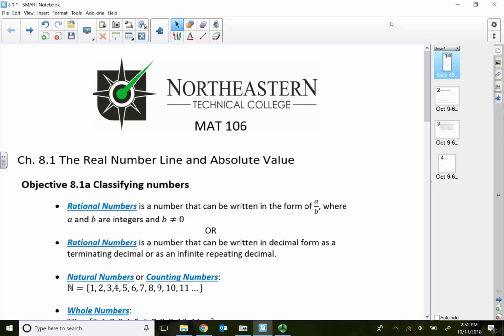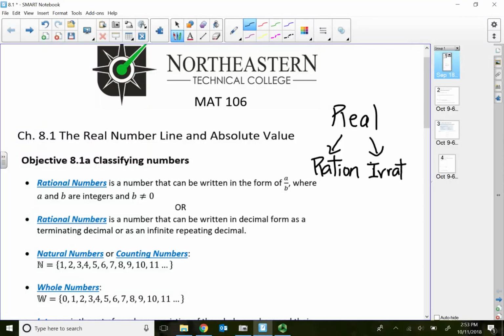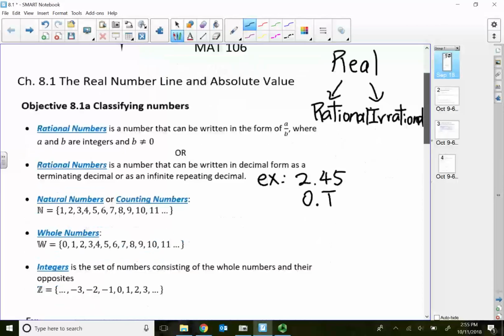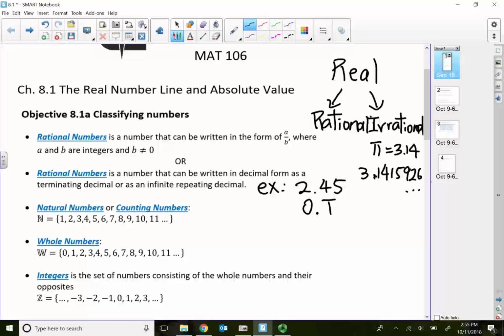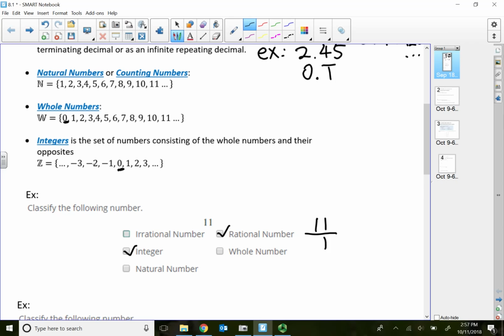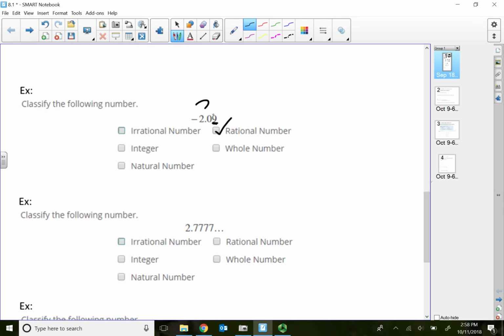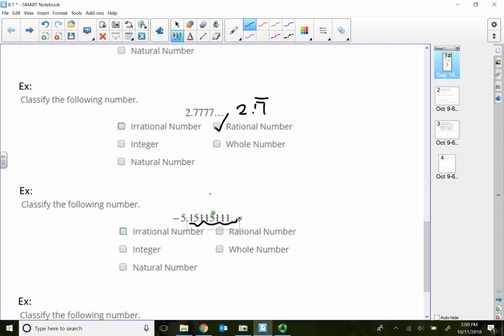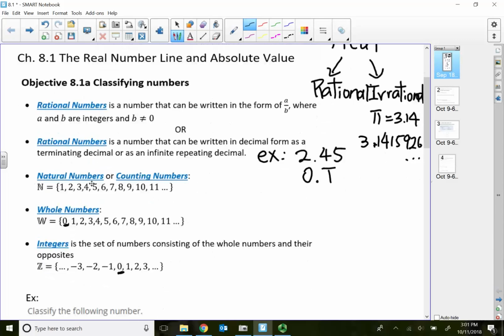106 8.1a Classifying numbers